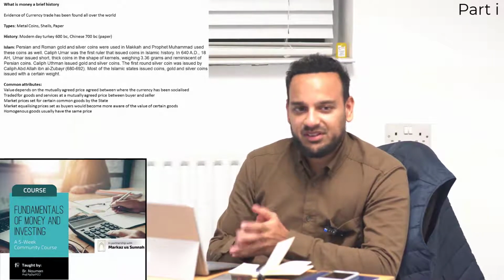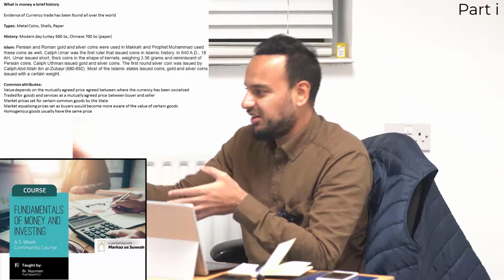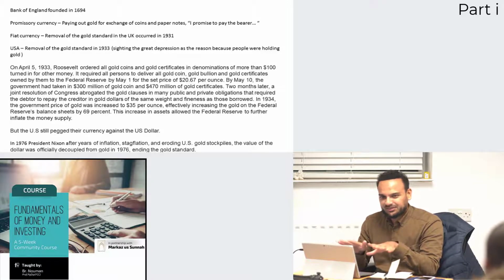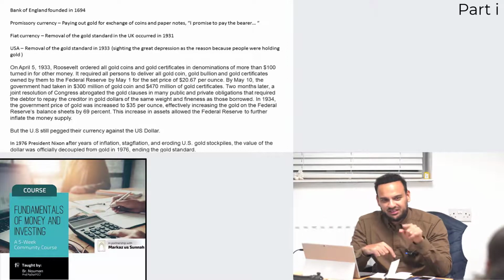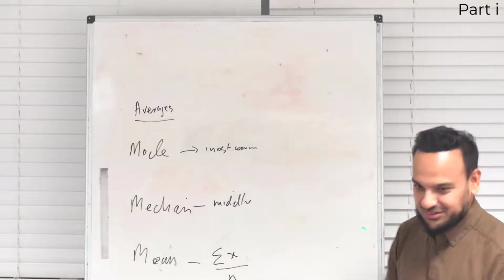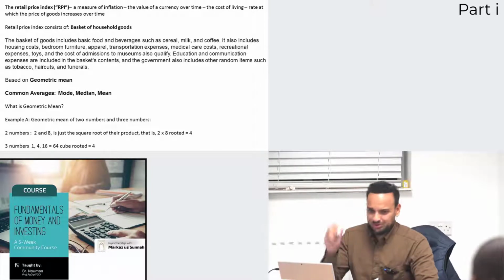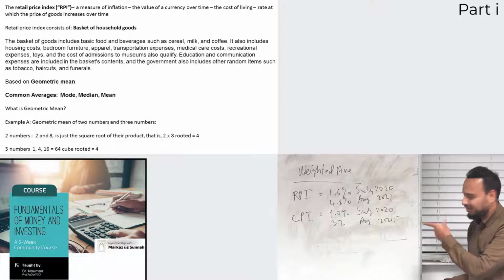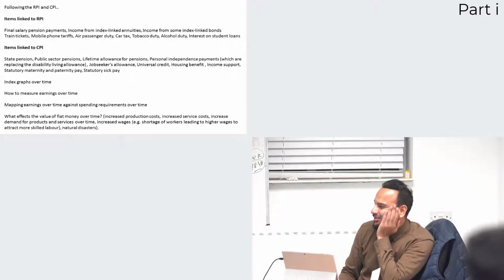Fundamentals of money and investing - part i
This course is an introduction to basic financial concepts around money and different asset classes. The course does not provide financial advice or religious rulings. The main objective is to provide an understanding the abundance of different terms, their real life usages, macro and micro level impacts and how one should perhaps views their current and future holdings in different asset classes in light of the information provided and investment best practices.